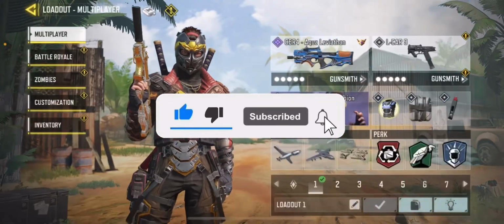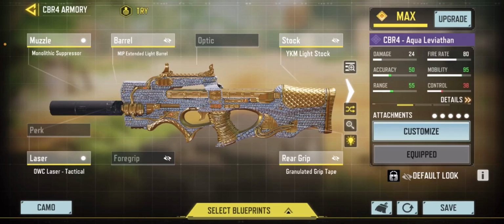The BEST CBR4 Gunsmith in (SEASON 1) No Recoil Fast ADS High Accuracy in CODM (META)